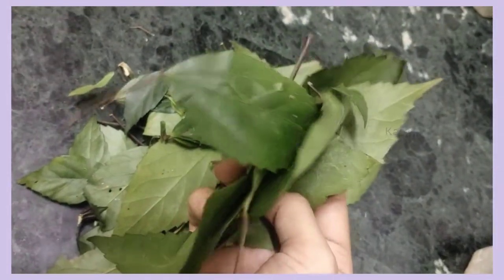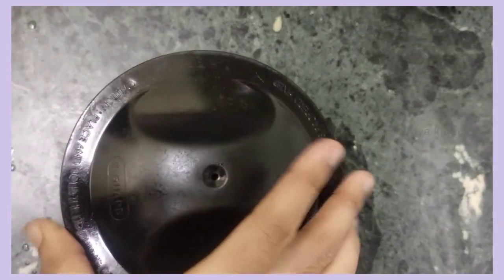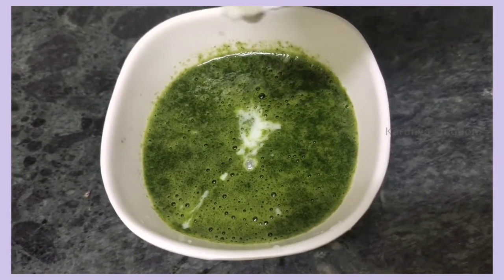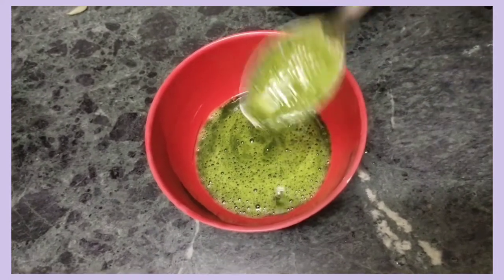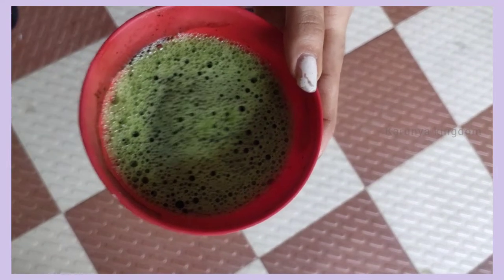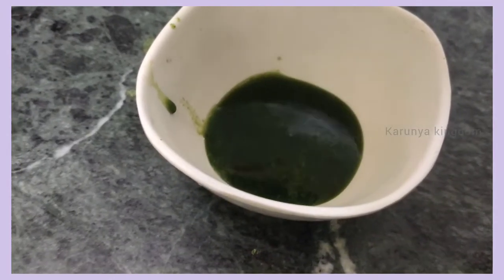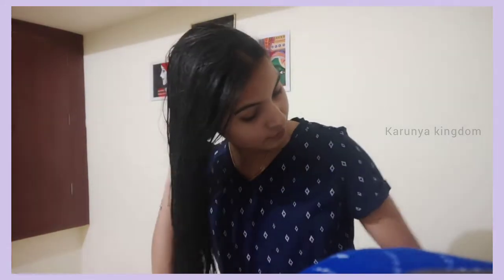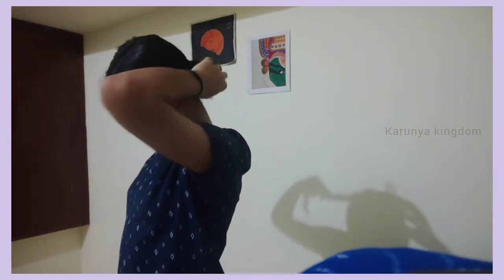How To Do Hair Spa At Home With Natural Ingredients In Tamil||DIY Haircare